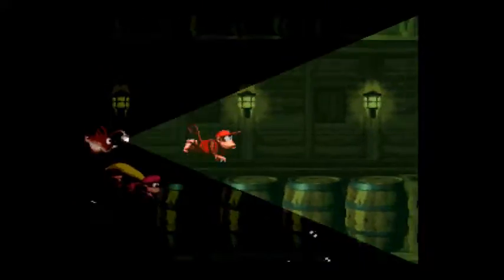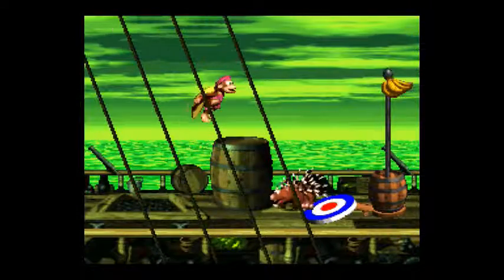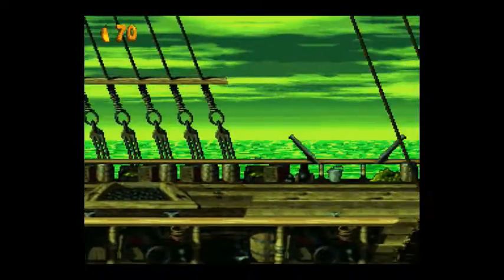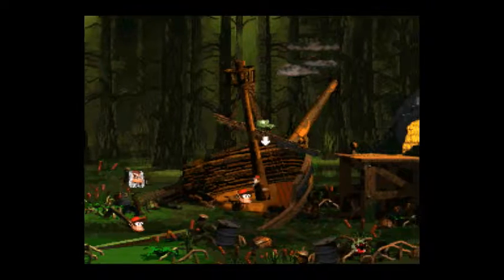Donkey Kong Country 2 Chronicles: Krem Quay Marsh Medley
Krem Quay is the next stop, where the gang face Brambles, marshes and a Klubba-alike.